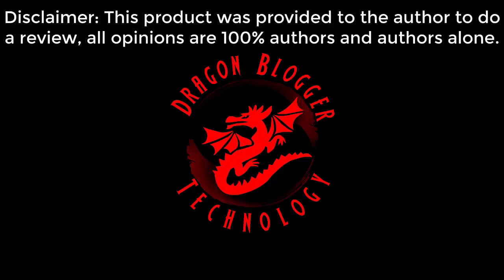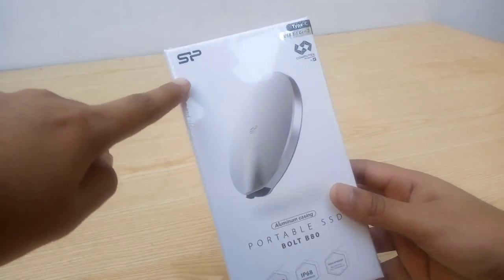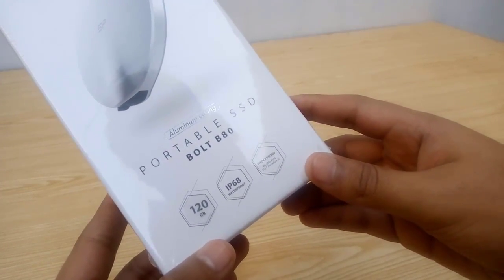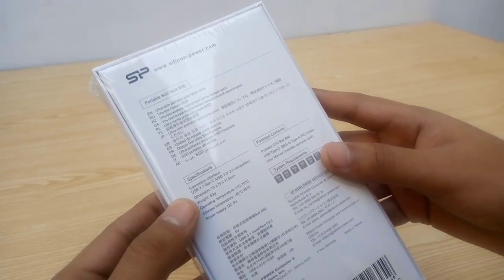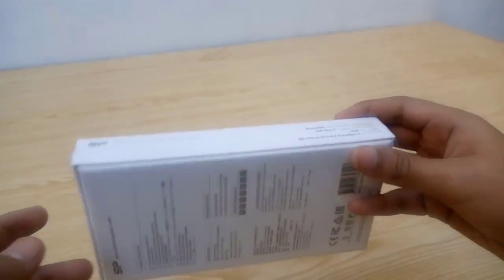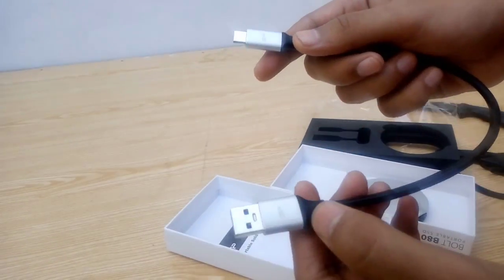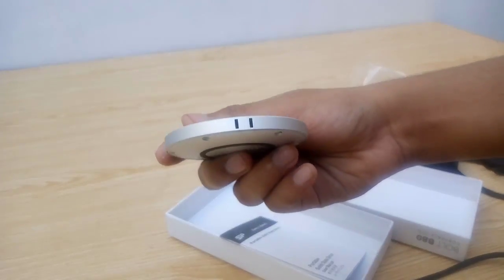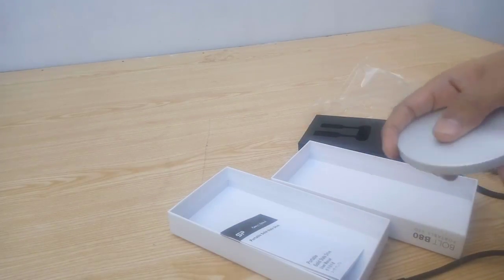Silicon Power Bolt B80 Portable SSD Unboxing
Following is a quick unboxing video of the Silicon Power Bolt B80 Portable SSD. The Bolt B80 SSD is SP's first take on portable SSD. A detailed review of the SSD will be live on 9th July